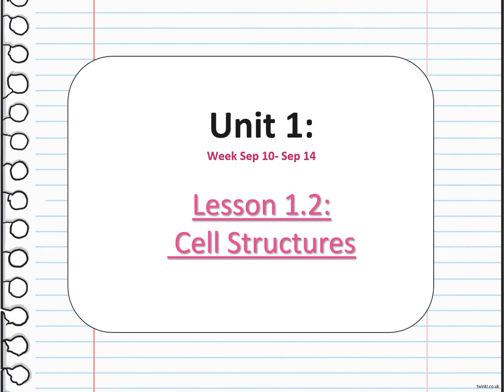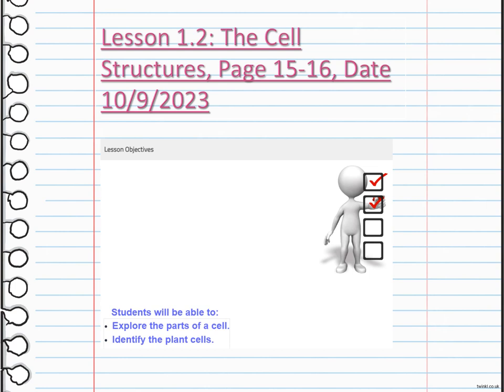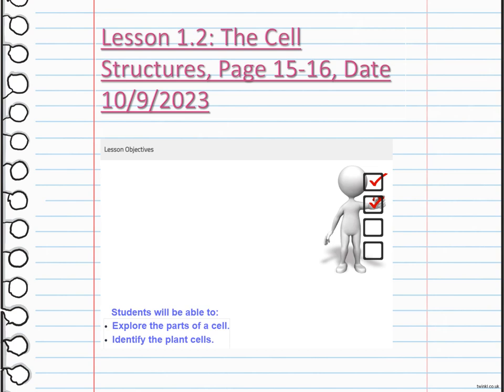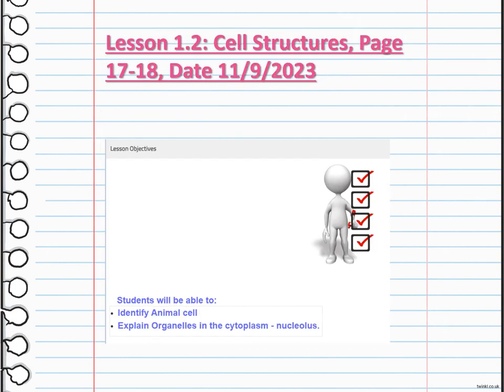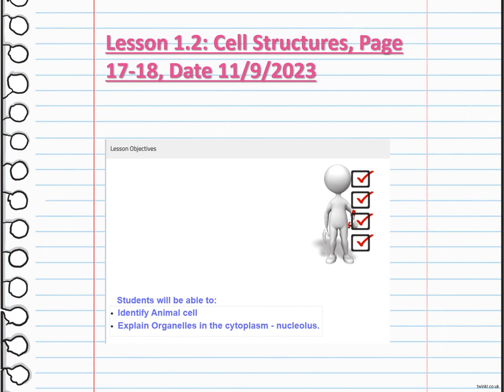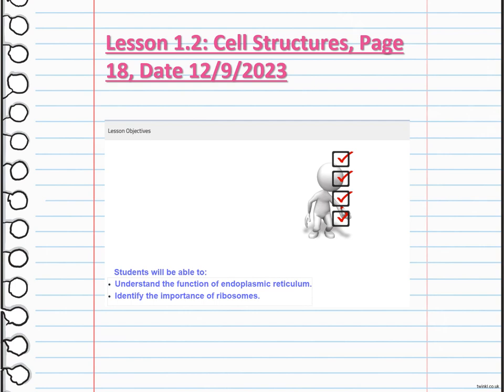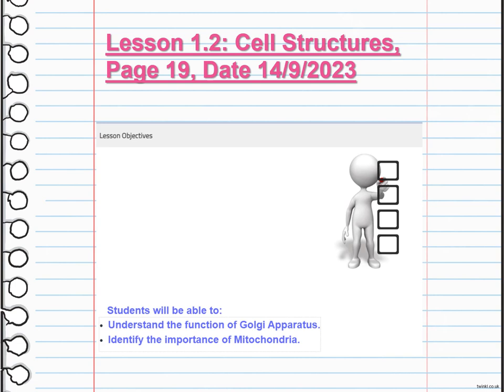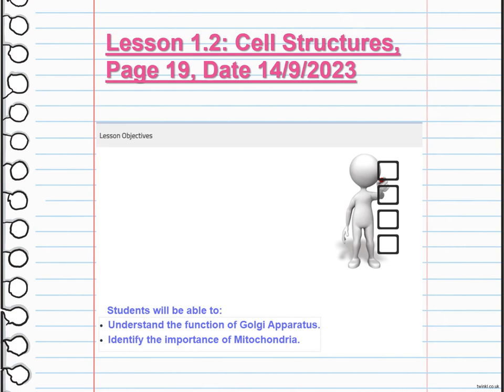Structure & Function of Cells - Science - Grade 7 - Week 2 - By Ms. Kathrene Musallam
Sep 10- Sep14

This Video talks about:

Plant and animal cell, organelles in the cytoplasm